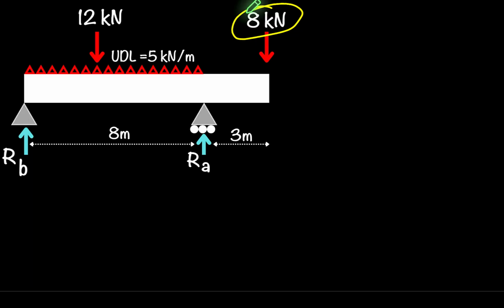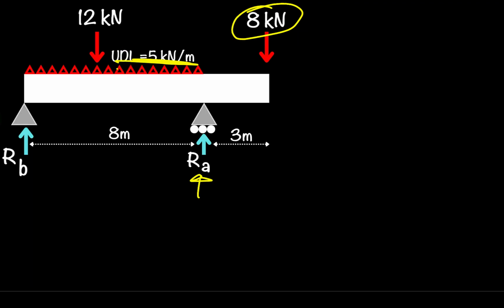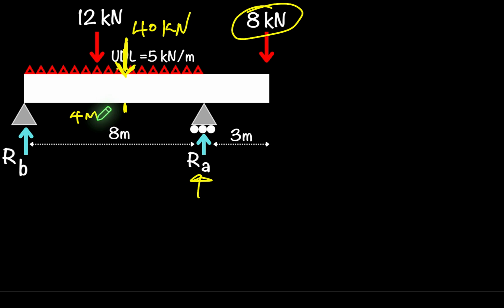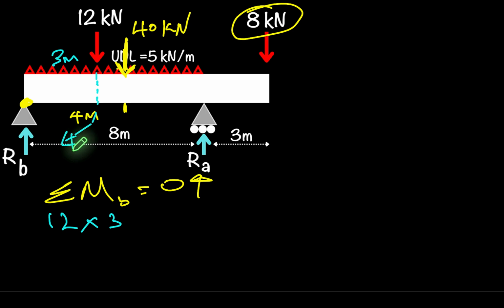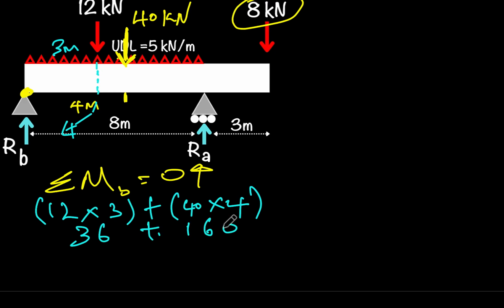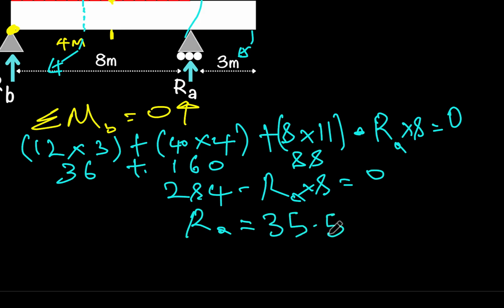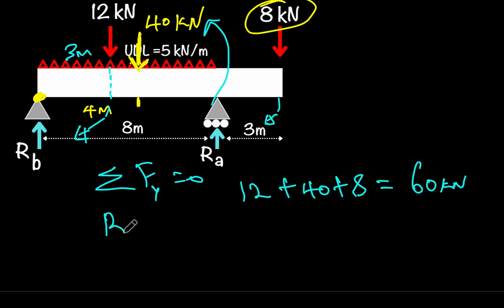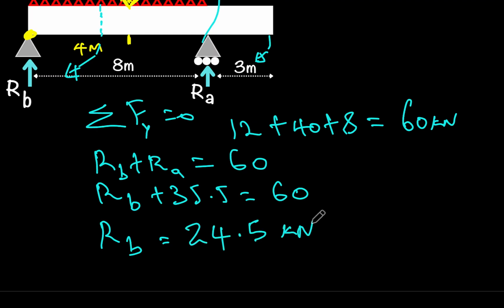Simply Supported Beam with Overhang | Reactions Solved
Struggling with maths or engineering topics or not confident for your exam?
I offer 1–1 support where I'll walk you through topics step-by-step until it clicks.

Beam with an 8 m span and a 3 m overhang carrying a 12 kN point load, a 5 kN/m UDL, and an 8 kN load on the overhang. Find R_A and R_B step by step — final answer boxed in under 7 minutes.

The overhang is what trips most students up. Miss the moment contribution from the 8 kN load on the wrong side of the support, and your reactions are wrong before you've started. This video fixes that in three steps.

⏱ CHAPTERS
0:00 The problem
0:15 Why the overhang trips students up
0:30 Roadmap: 3 steps
0:53 Step 1: Convert the UDL to an equivalent point load
2:04 Step 2: Take moments about R_A
5:01 Step 3: Sum vertical forces for R_B
6:30 Next: SFD & BMD for this exact beam